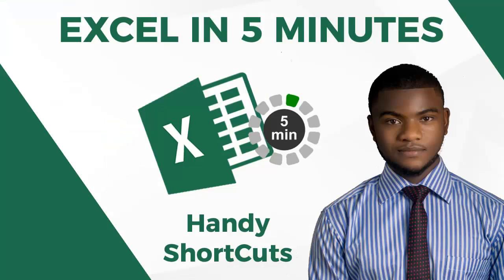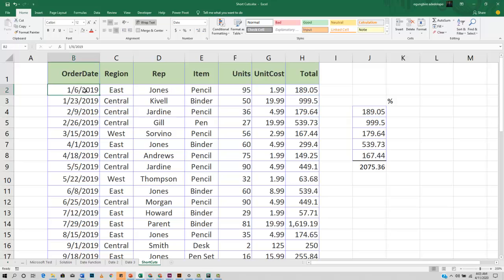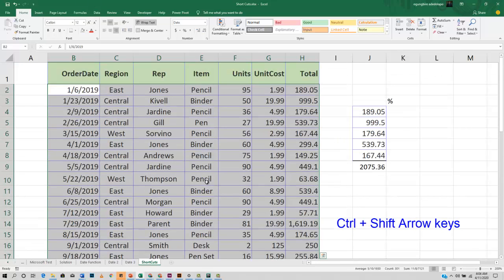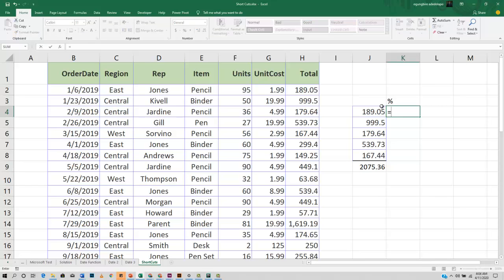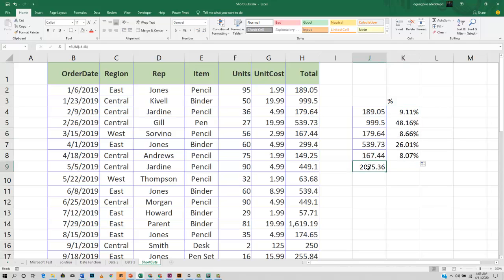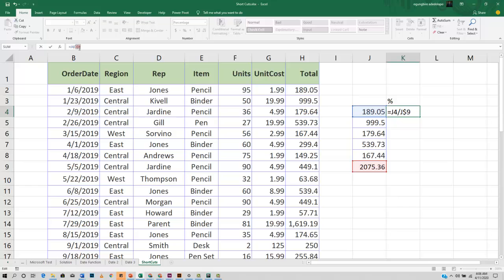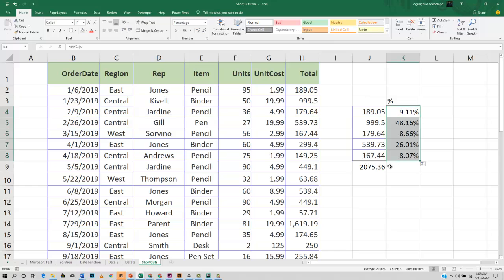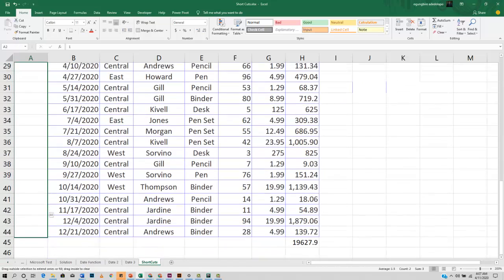Shortcuts in Excel (F4, Ctrl + Arrow Keys)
This video describes how you can make better use of excel through the use of shortcuts. The video describes how you can use the F4 button to toggle a cell referencing from relative to absolute referencing.
You will also learn how you can quickly navigate a spreadsheet using the Ctrl + Arrow buttons.

To test out your excel knowledge take our test via this